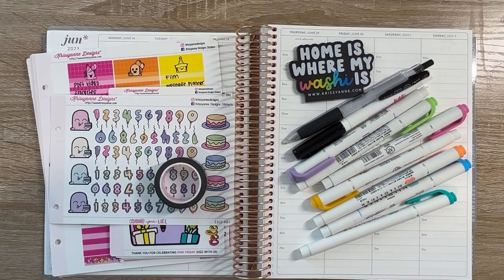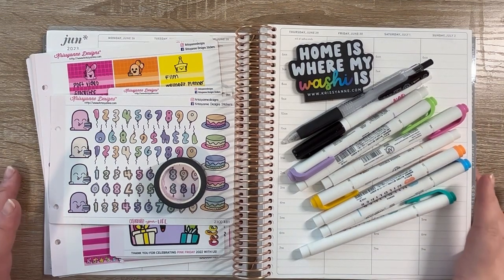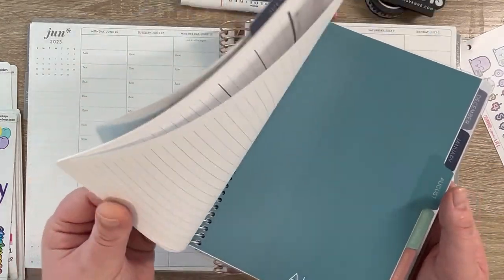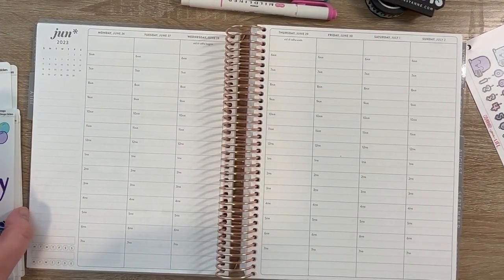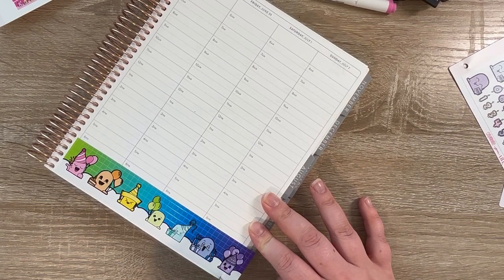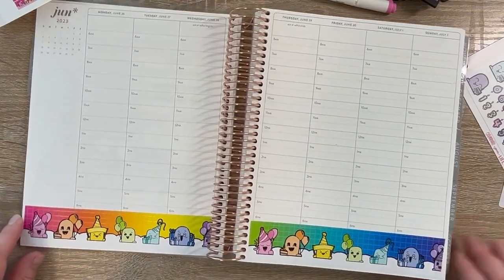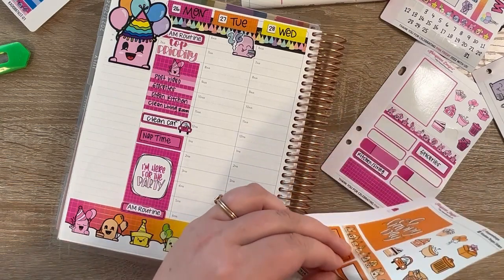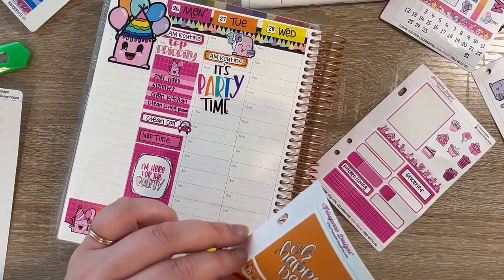June 26 July 2 | Plan With Me | Erin Condren LifePlanner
Hi friends! I am planning the week of June 26-July 2 in my Erin Condren LifePlanner.

Who am I?:
I am a twenty-six-year-old figuring out my way through motherhood, teaching, and planning. My goal is to be authentic and help others embrace who they are through planning. Life is messy, but it is worth celebrating.